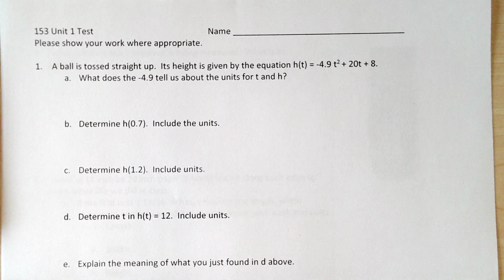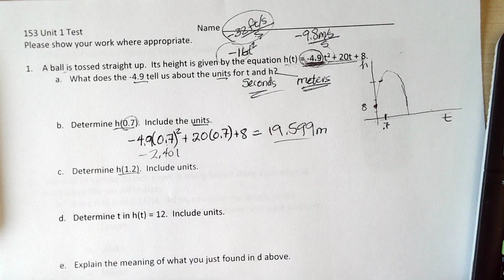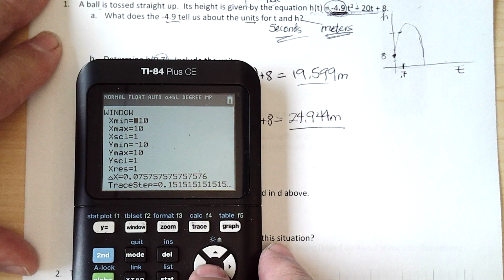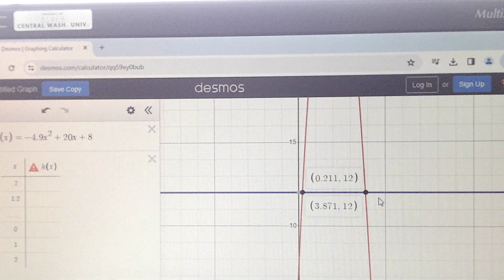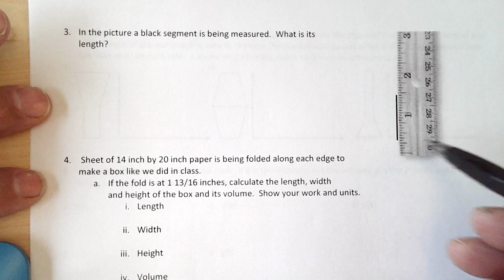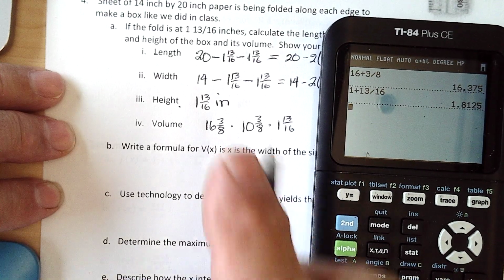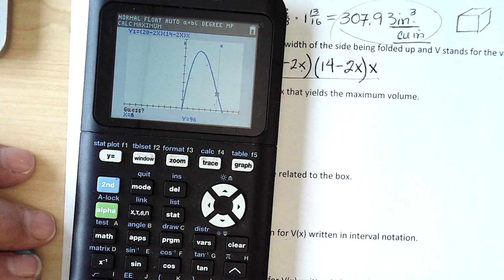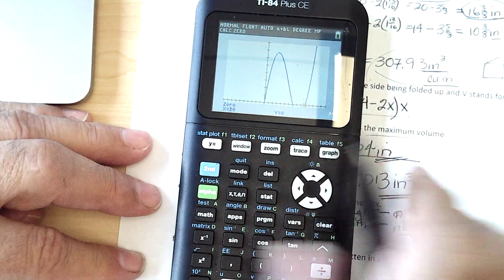153 Unit 1 Test Pages 1 and 2